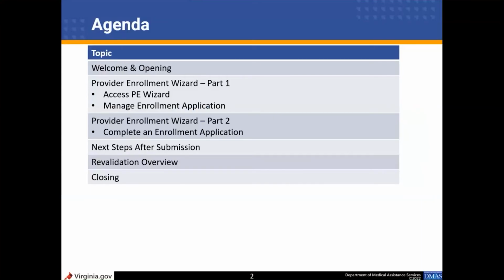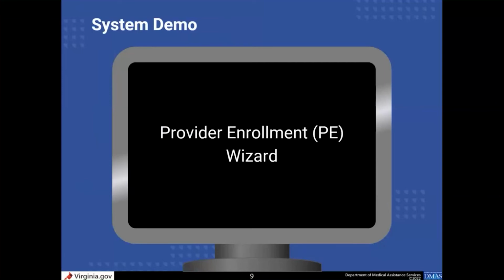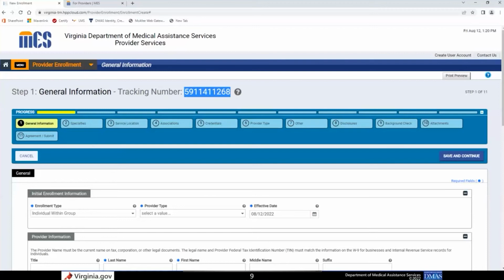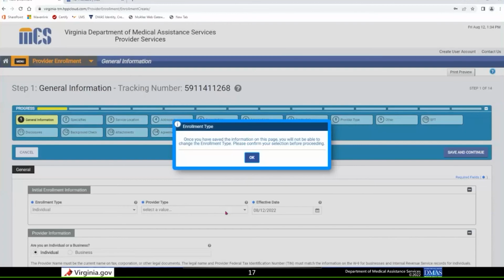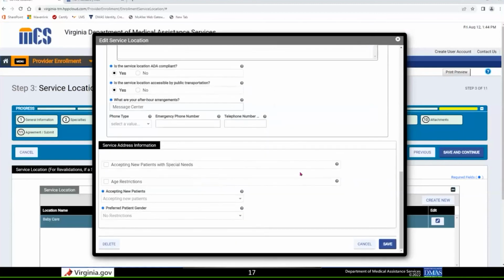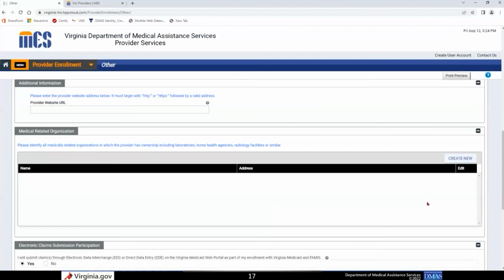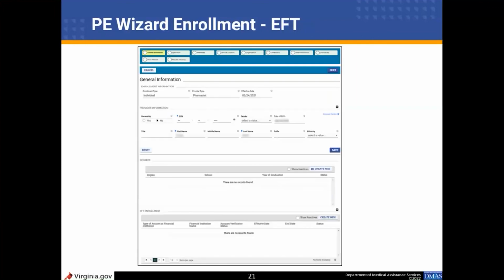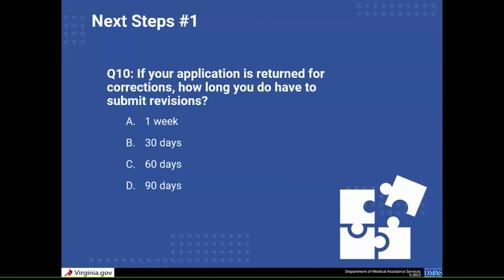PRSS 111 Introduction to Provider Enrollment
This video course introduces the provider enrollment process, identifies the different enrollment types, and provides guidance on the documentation that providers need to prepare prior to enrolling.   Then, it shows an overview of what the provider enrollment application looks like and how to submit a provider enrollment application.   It also identifies the available training resources.

Updated: 8 September 2022